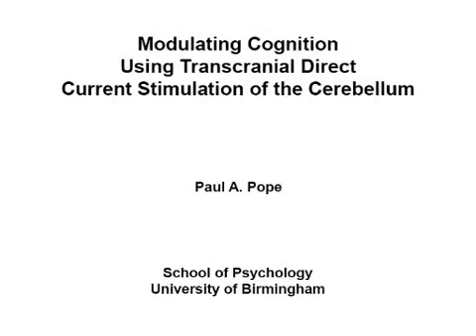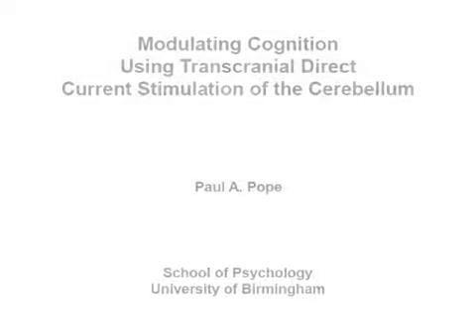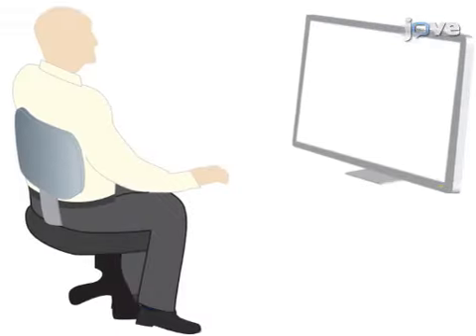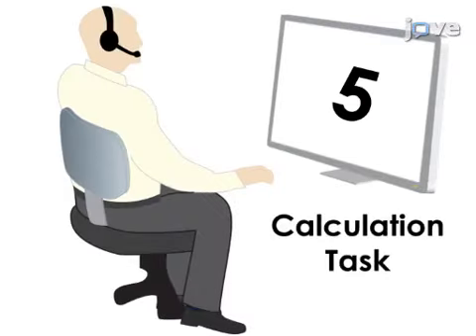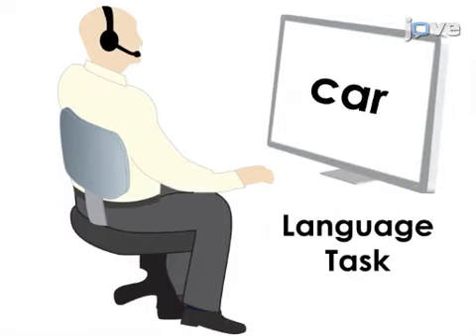Modulating Cognition Using Transcranial Direct Current Stimulation Of Cerebellum l Protocol Preview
Modulating Cognition Using Transcranial Direct Current Stimulation of the Cerebellum -  a 2 minute Preview of the Experimental Protocol

Paul A. Pope
University of Birmingham, School of Psychology;

Transcranial direct current stimulation (tDCS) over the cerebellum exerts a remote effect on the prefrontal cortex, which can modulate cognition and performance. This was demonstrated using two information-processing tasks of varying complexity, whereby only cathodal tDCS improved performance when the task was difficult, but not easy.